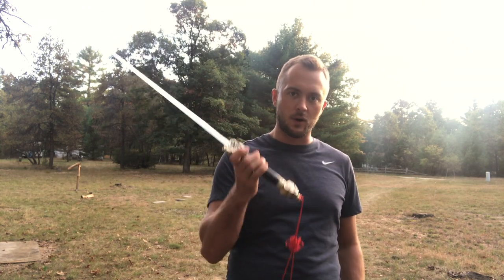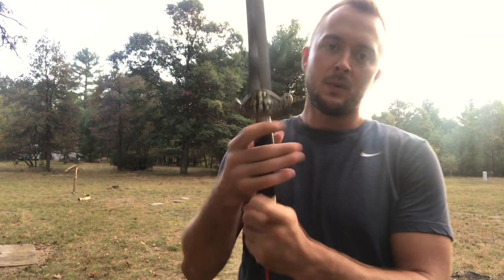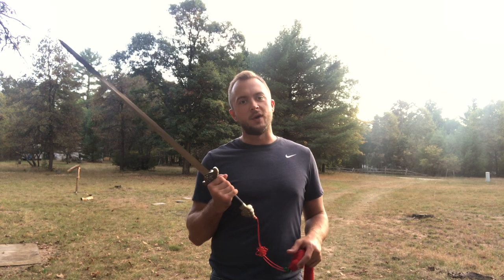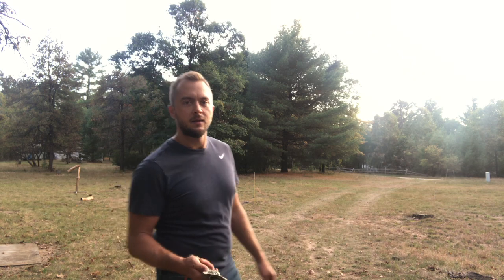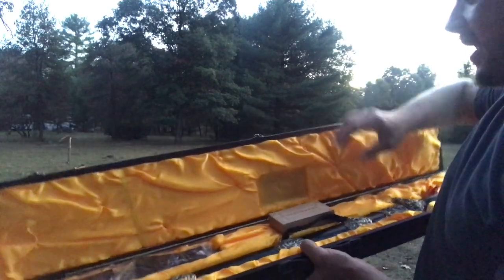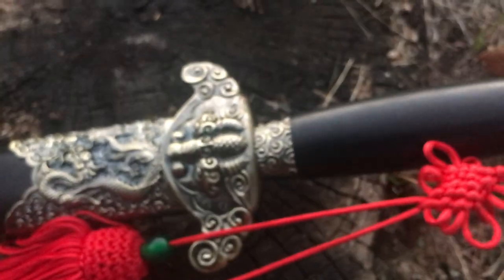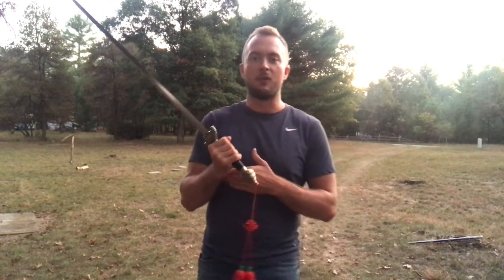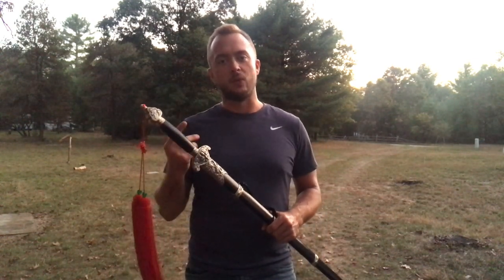Iron Tiger Lion Dog Jian | Review | Kult of Athena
This Jian was made in Longquan, a region that was central to sword production in the Song Dynasty. The blade is folded high carbon steel of 1045 and 1065, it contains 3,800 layers. Folded steel was a common blademaking method in China as it minimized impurities and melded hard and flexible steels together for a compromise containing both qualities. The fittings are of zinc alloy and the scabbard is of darkened wood. The sword comes in a wooden, ornamented gift box with a boxed cleaning kit and a sword stand.